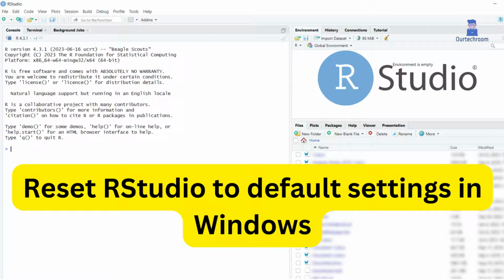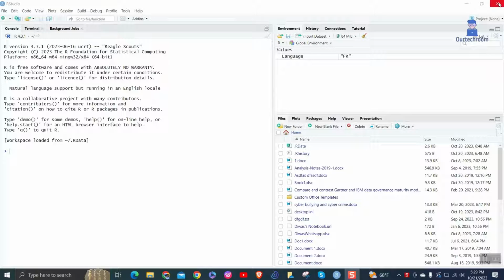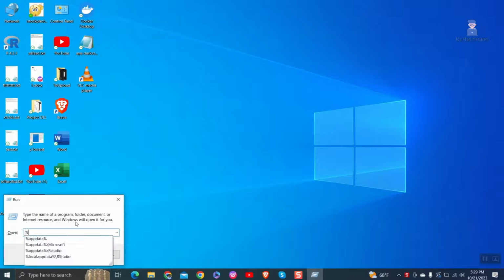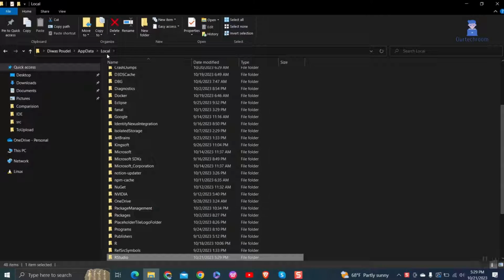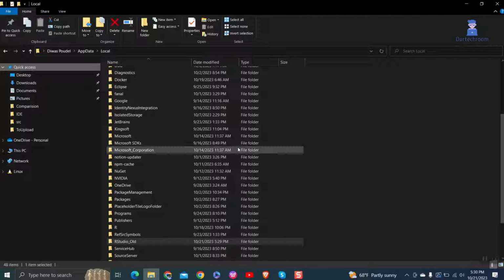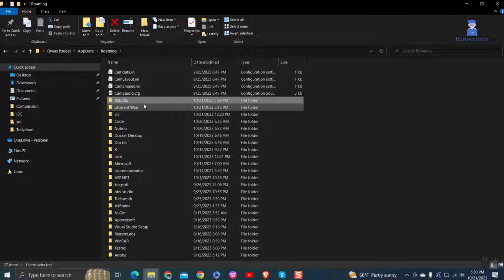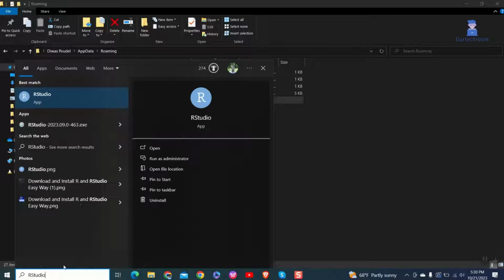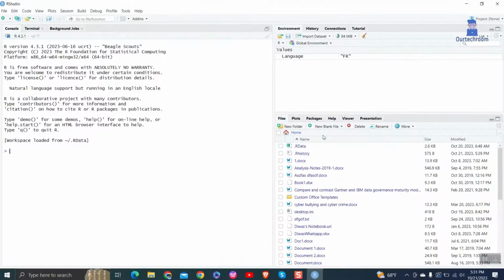How to reset RStudio to default in Windows ?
In this video I will show you how to reset RStudio to default in Windows.

Reset R Studio to default settings To troubleshoot problems like crashes , errors and unexpected behavior. To start from fresh by removing all the custom settings and files.4

You have to go to %appdata% and %localappdata% path and rename RStudio folder to anything you like.